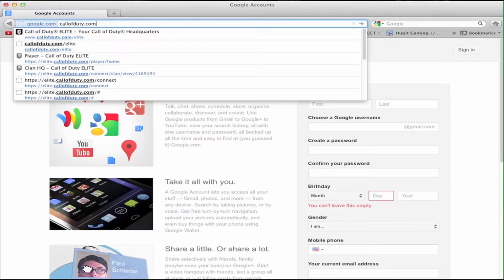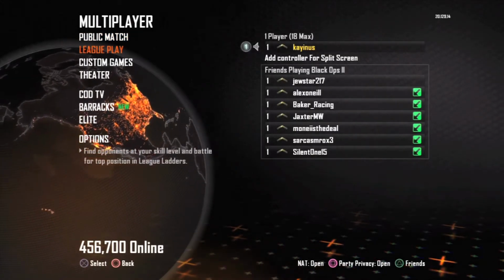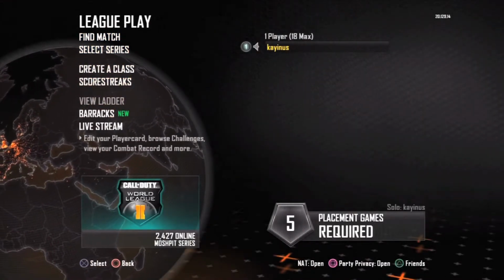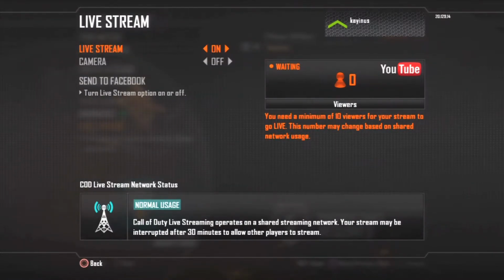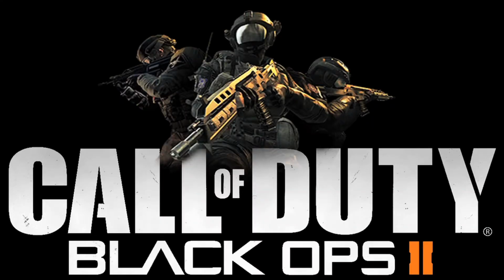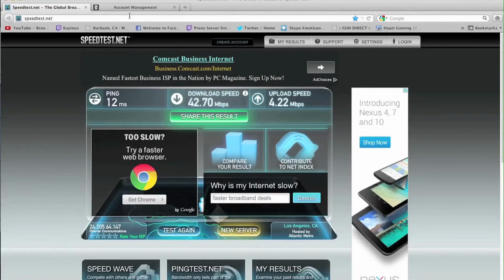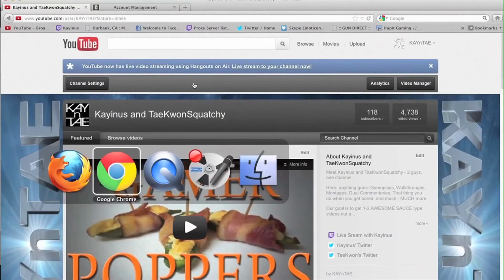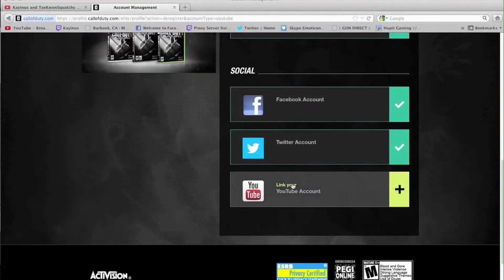Live Stream To YouTube on Black Ops 2 {How To}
hey everyone - We had to re-upload this video due to some person information issues. Thank you again for your feed back.